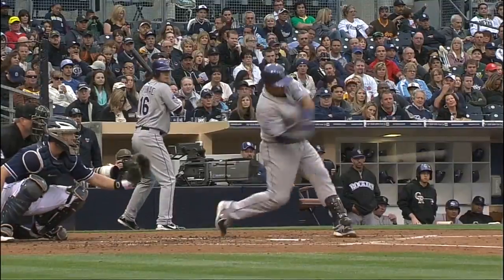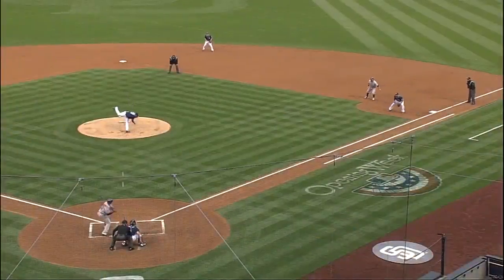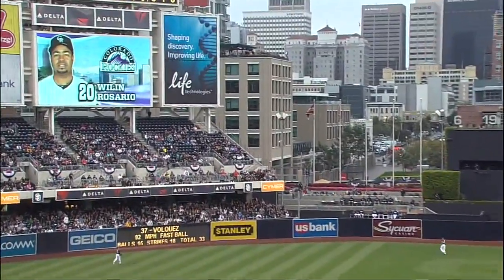Rosario's two-run homer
4/13/13: Wilin Rosario crushes a two-run home run to left-center field to give the Rockies a 3-1 lead in the top of the second inning